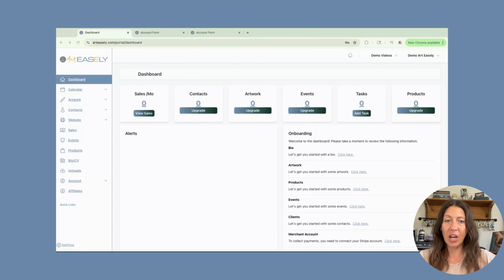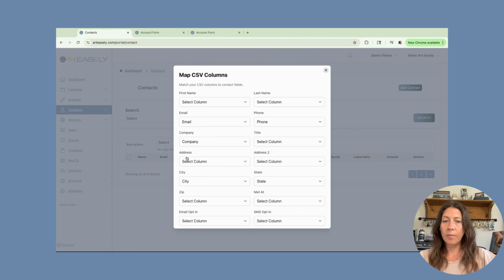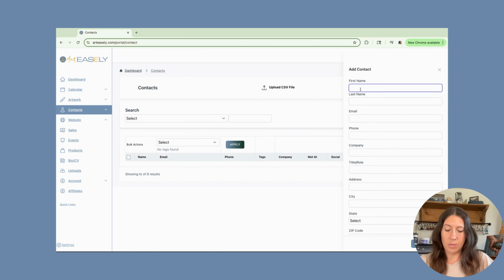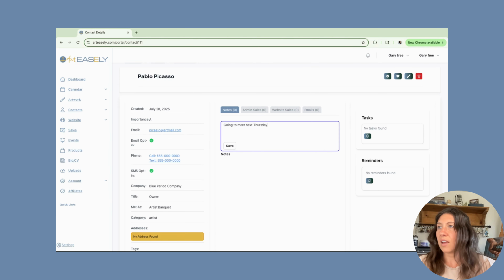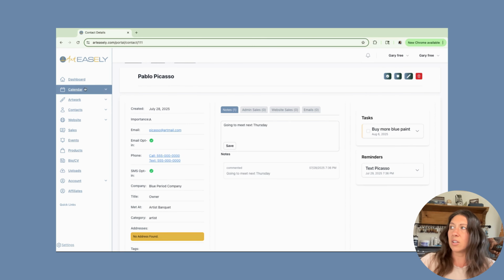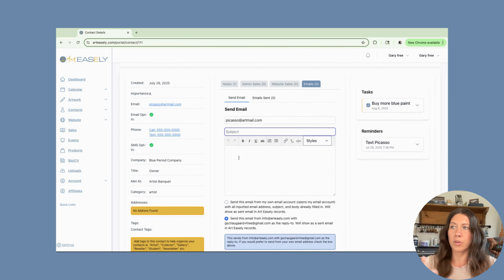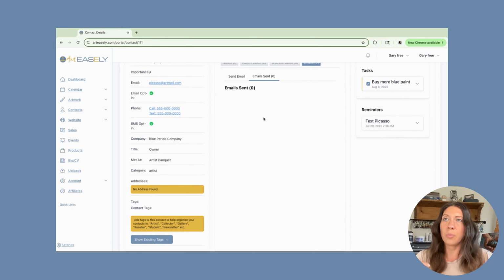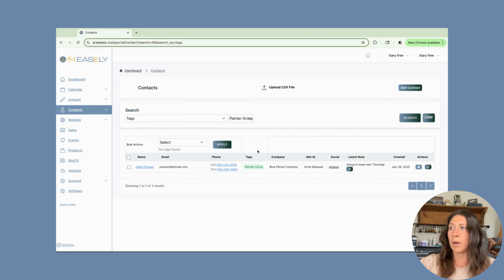Art Easely's Free Plan – 4. Upload Contacts and Create Tasks & Reminders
Art Easely FREE Launch Plan Tutorials

Ep. 4
Upload Contacts and Create Tasks & Reminders

📇 You’ll learn how to:
✔️ Import contacts individually or in bulk using a CSV file
✔️ Filter, search, and sort contacts to quickly find galleries, collectors, or leads
✔️ Email directly from the platform and keep a full history of all correspondence
✔️ Create tasks and reminders to stay on top of important follow-ups and networking opportunities

Art Easely helps you build and maintain relationships with the people who matter most to your art career—without the clutter or overwhelm.

✨ Ready for even more tools like a custom website, inventory insights, and sales tracking?

💬 We’re here to support you—Art Easely was built by artists, for artists.